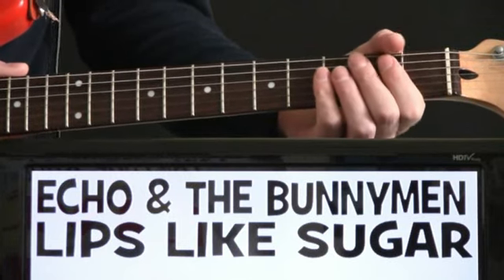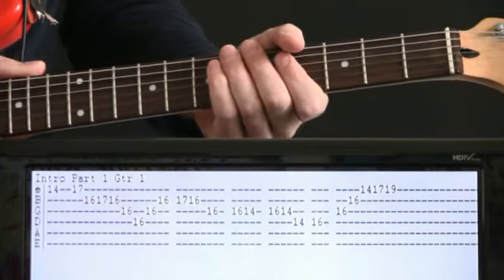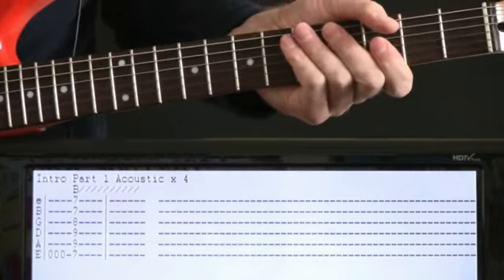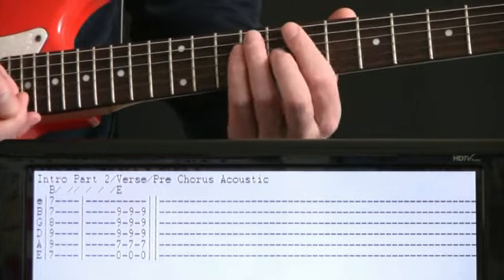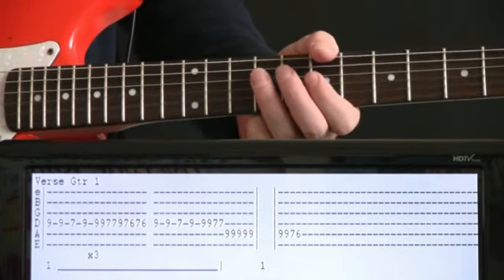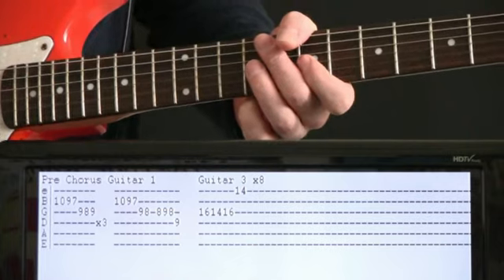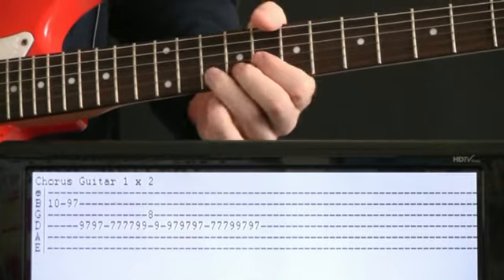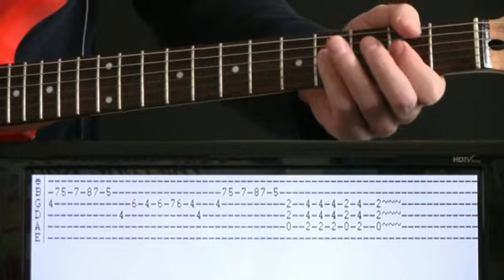Echo and the Bunnymen Lips Like Sugar Guitar Chords Lesson & Tab Tutorial